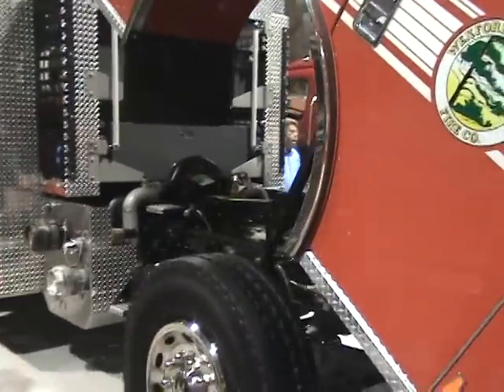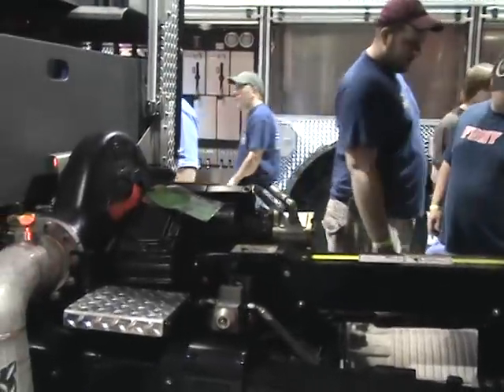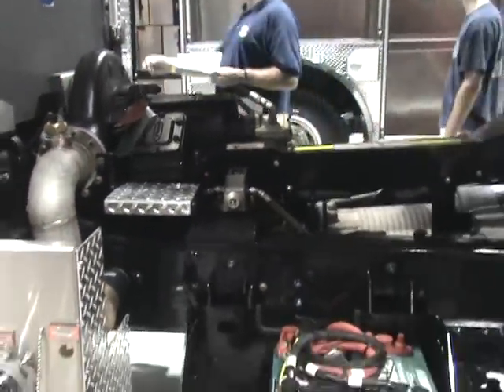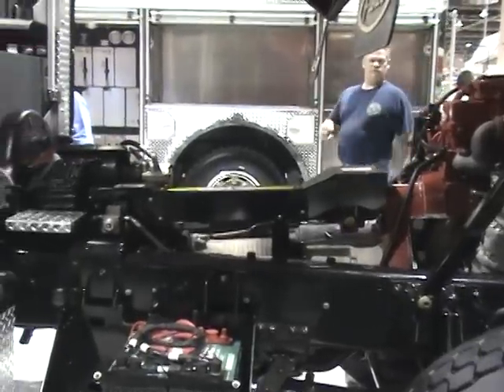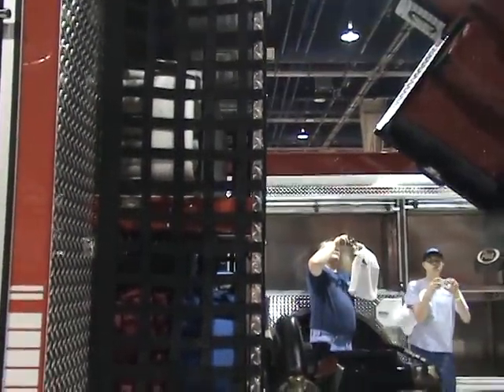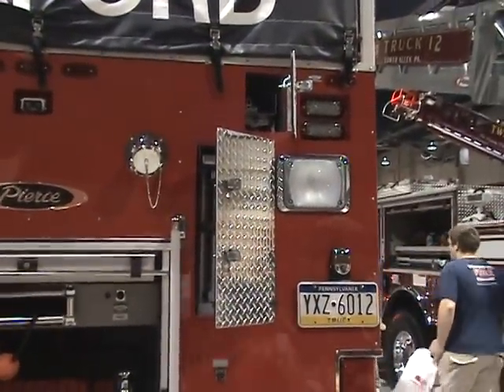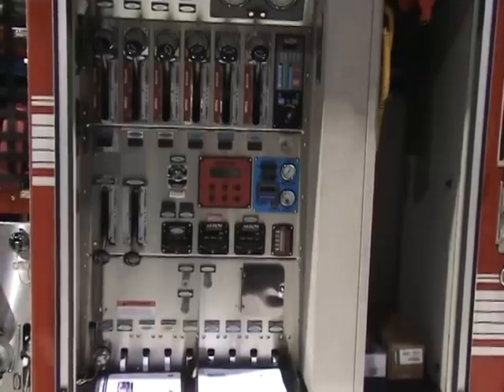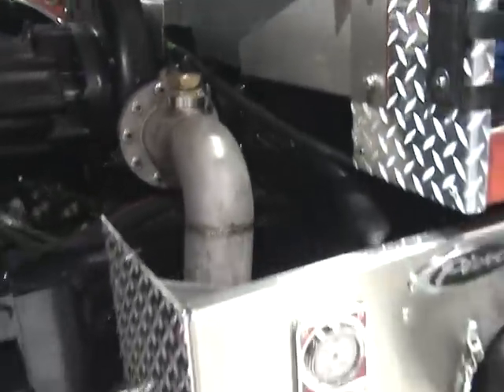Wexford Pierce Sabre PUC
Walk-around truck tour from the Harrisburg Fire Expo